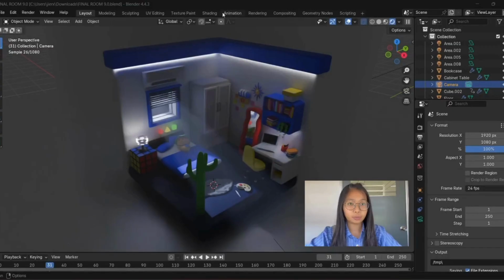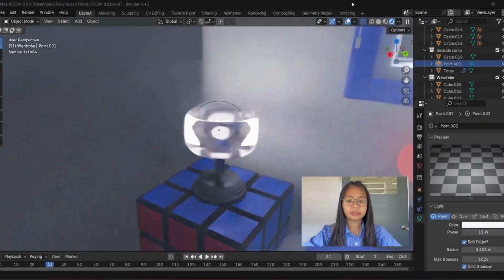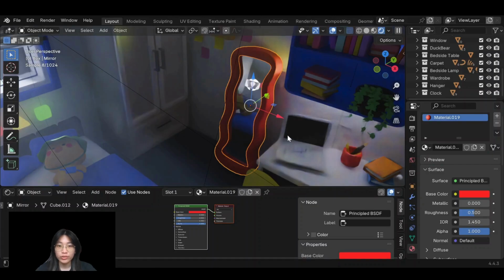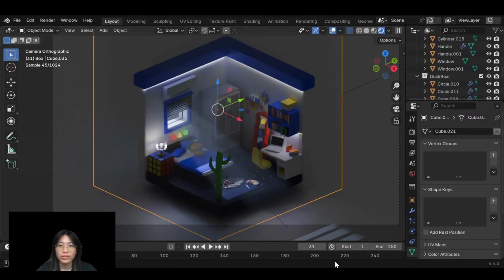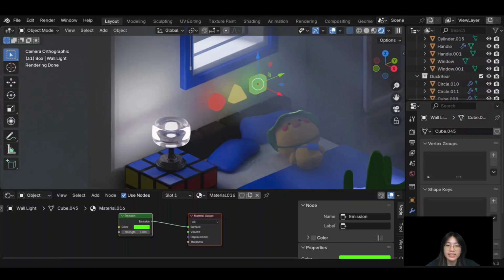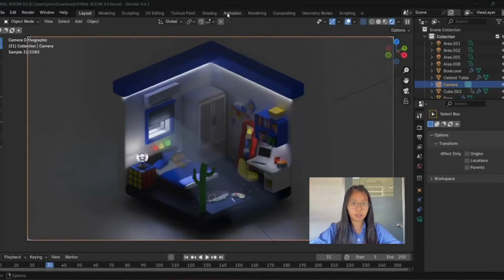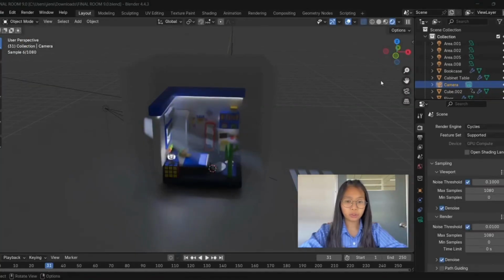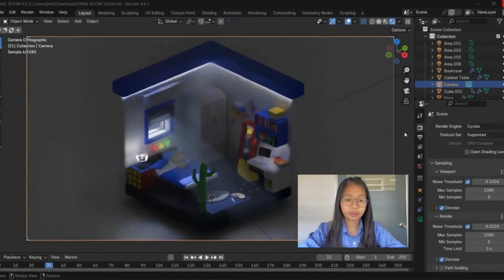Assignment 2: Rendering an Isometric Scene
A251 SDCAK 3083 LIGHTING AND RENDERING (A)
Ang Jier Xin 303927
Felicia Loh Swee Chin 304045